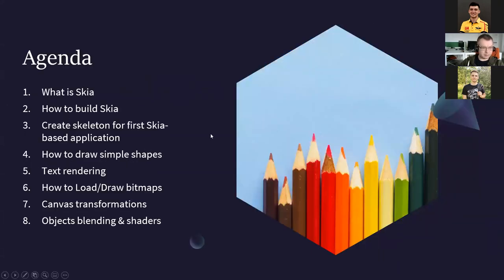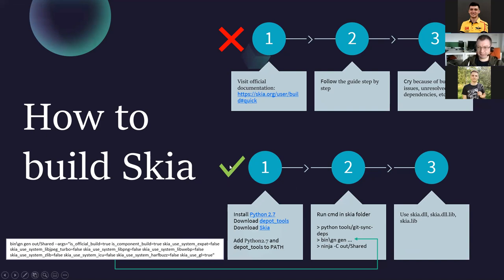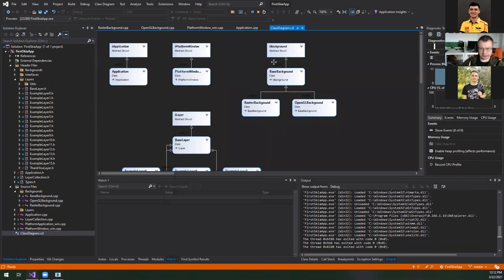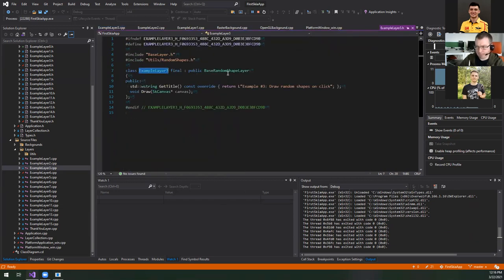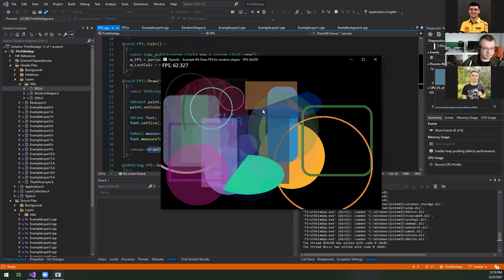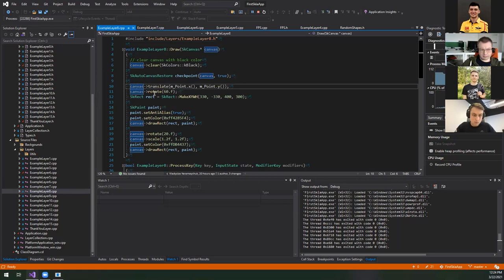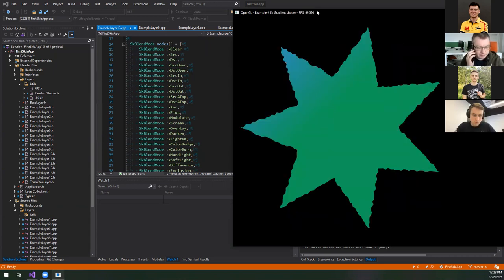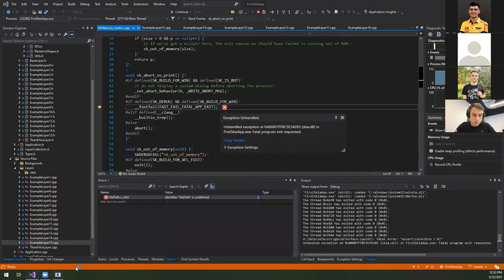Introducing to SKIA with C++ by Vladyslav Yeremeichuk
Skia is a 2D graphics library from Google that provides a common API for lots of platforms like: Windows, Mac, Android, IOS, WebGL, ChromeOS, etc.
This library also supports lots of backends for canvas: rasterized (that will works on CPU only) and GPU-based like OpenGL/DirectX/Angle.

The presentation includes some general information about this library, several notes about how build Skia and examples like:

Create first Skia-based application
Drawing of simple shapes
Text rendering
How to load and draw bitmaps
Canvas transformations
Objects blending and shaders

Detailed Skia build instruction:

Add Python and depot_tools to PATH
Run cmd in skia folder
python tools/git-sync-deps
Build:
ninja -C out/Shared